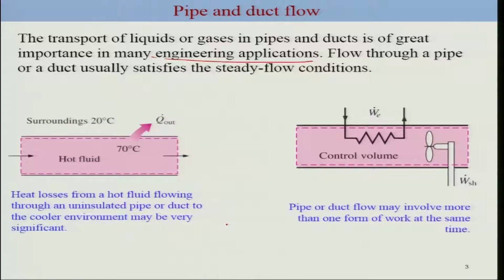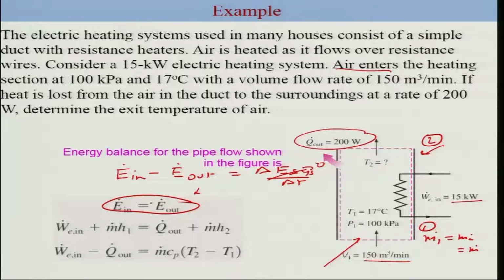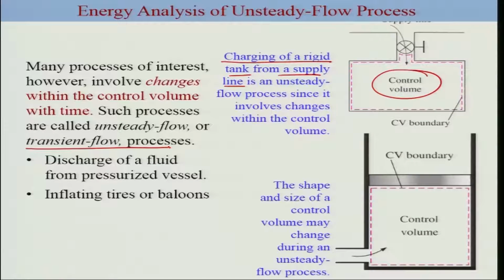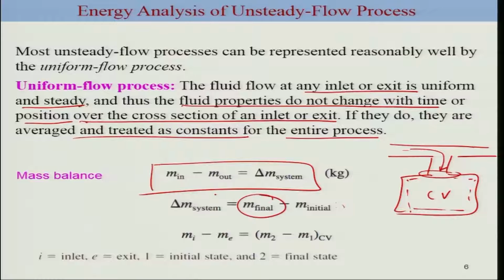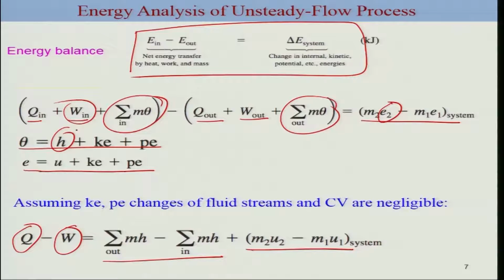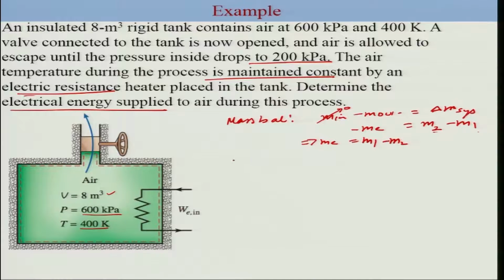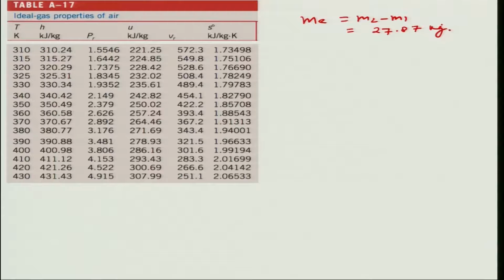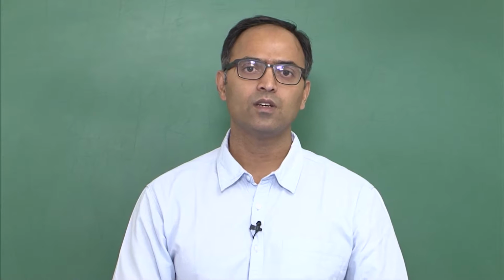Energy analysis of steady and unsteady flow devices